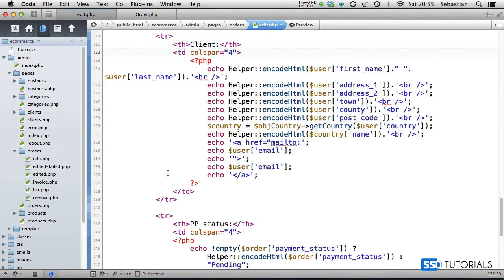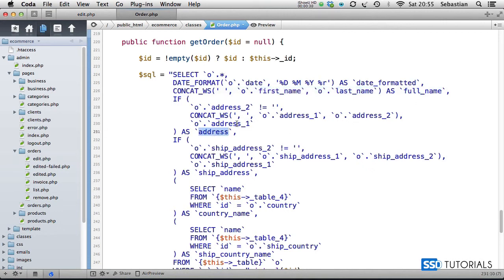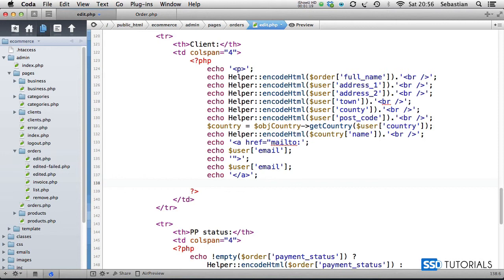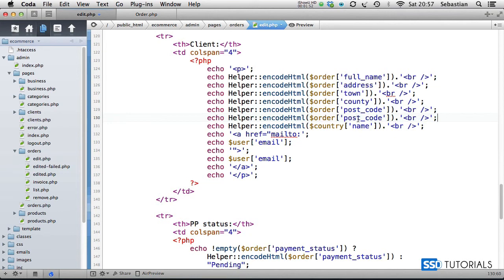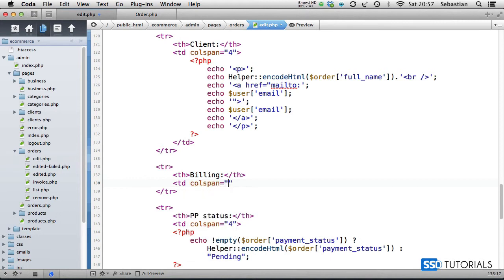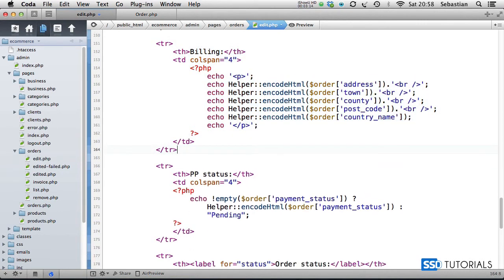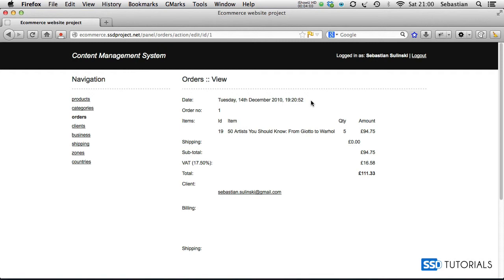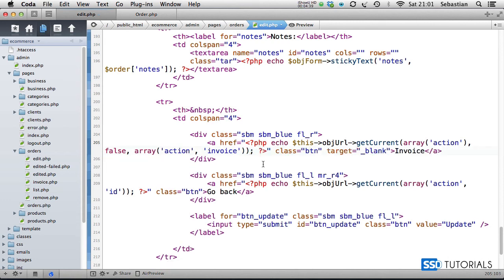06-09: E-commerce application with PHP, MySQL, Ajax and PayPal (Season 3)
Order addresses